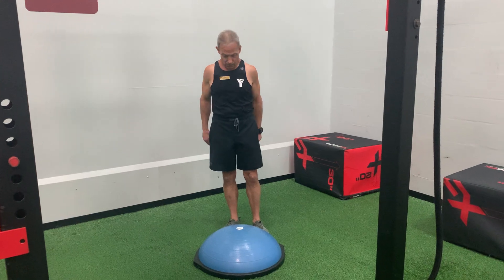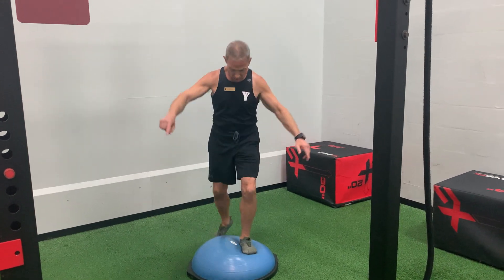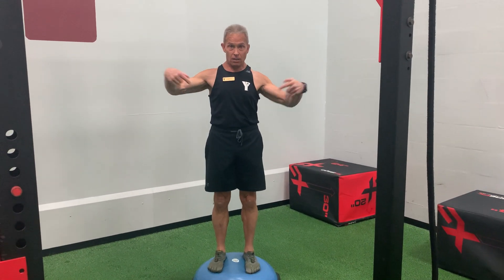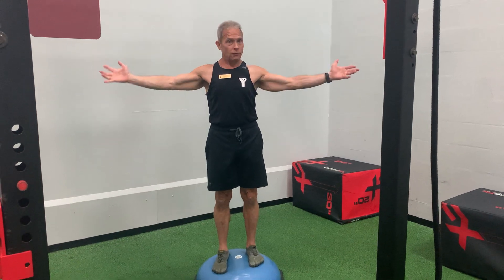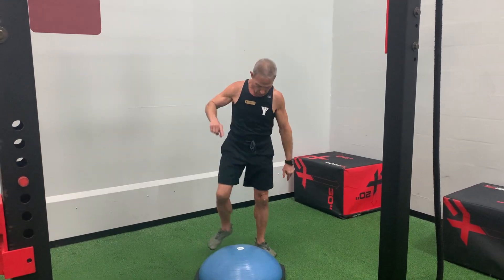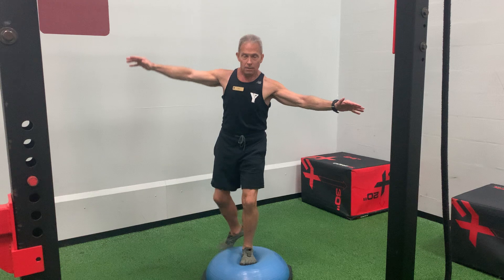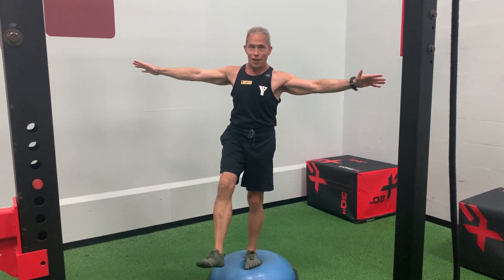Week 8 Challenge: BOSU challenge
Stand with feet or foot on the BOSU and record your time until you step off. If you get to 5 minutes on two feet, stop. Switch to one foot and start time over. Will have two columns (on flip chart) to record best time for one foot or two feet challenges.